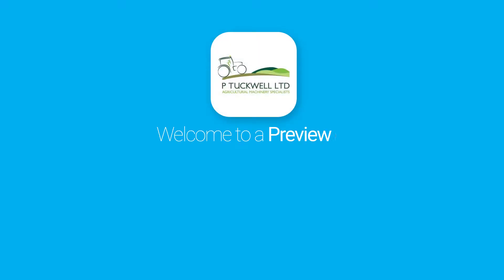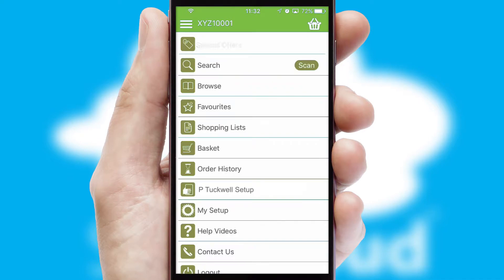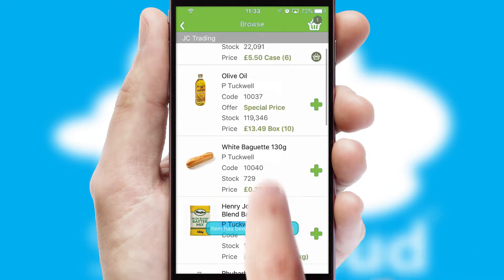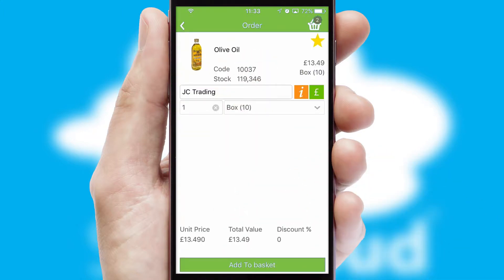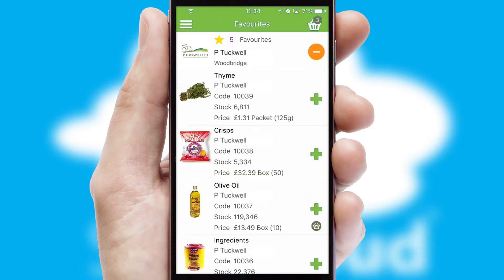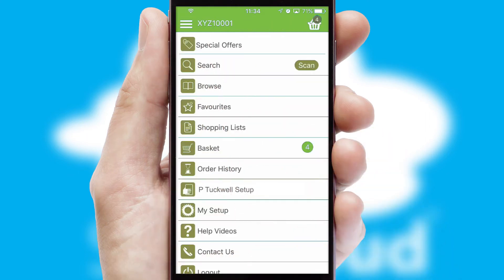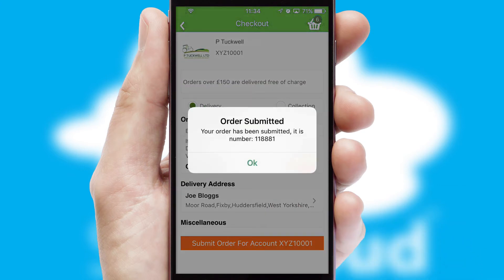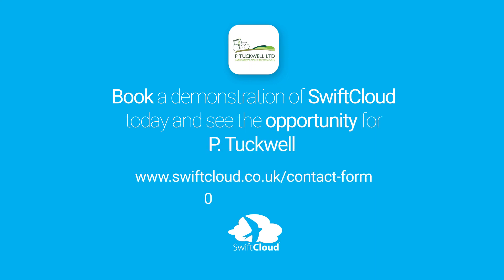P. Tuckwell - Mobile App Preview - PTU939W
This is a preview of what a mobile ordering app designed for P. Tuckwell and powered by SwiftCloud could look like. This video has been prepared specifically for the team at P. Tuckwell and not for general marketing purposes.